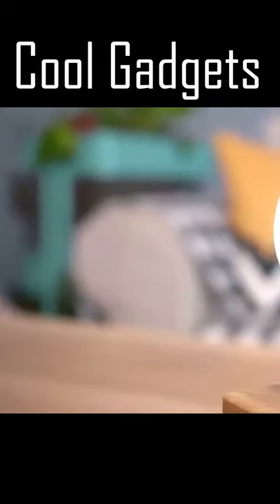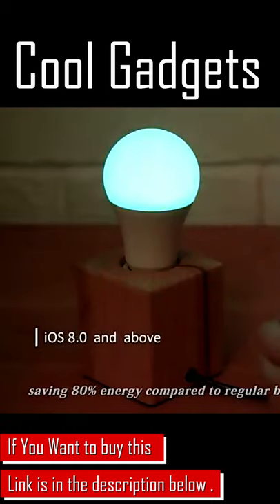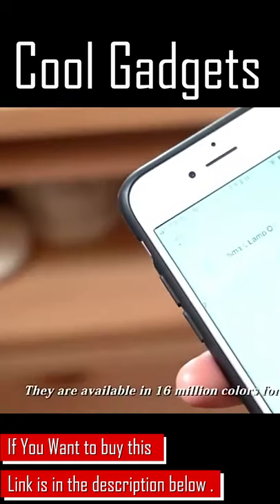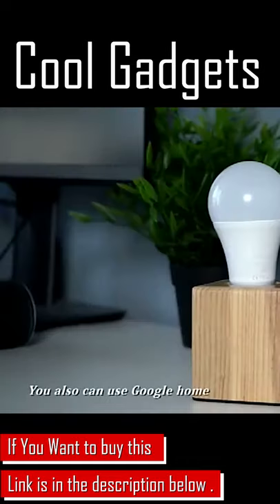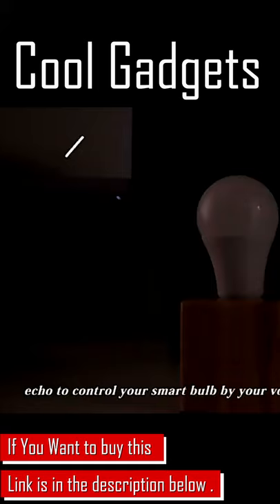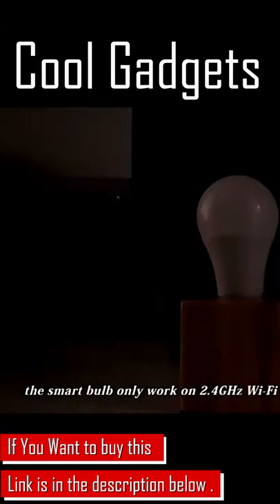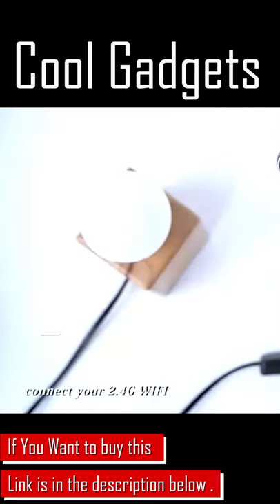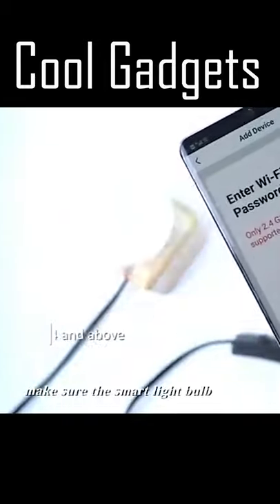Smart Gadgets🥰 || Home Appliances😍 | Kitchen Utensils | Smart Items for home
BUY LINK - 👇👇👇👇
FOR USA - 👇👇

Smart WiFi Light Bulb
Alexa Compatible Smart Light Bulb

FOR INDIA - 👇👇

Alexa Wi-Fi Smart LED Bulb
LEDs Dimmable Lamp Cup APP Control